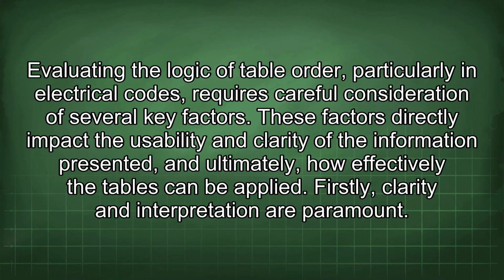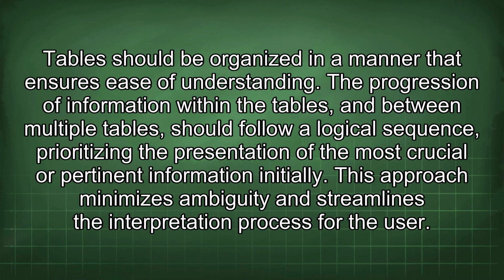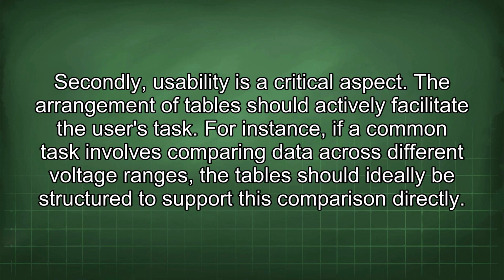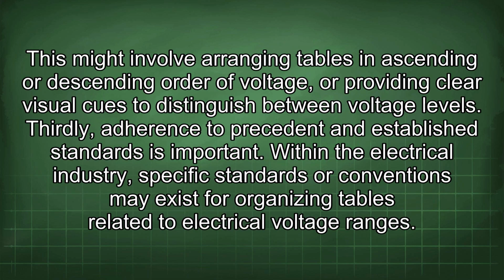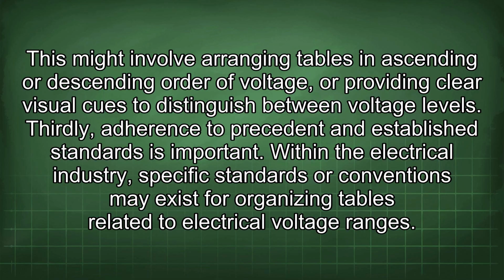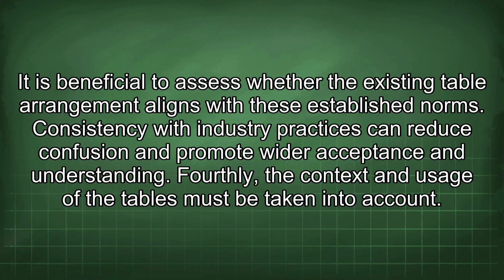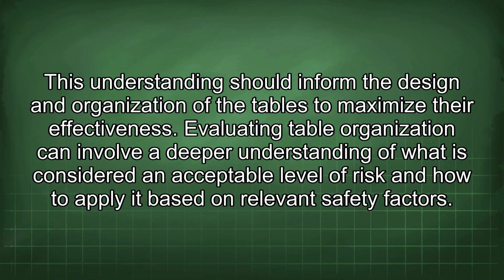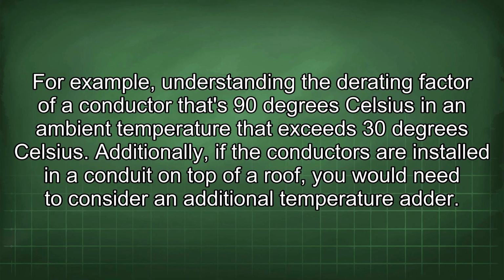Evaluating Electrical Code Table Order Logic and Usability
Explore factors determining logical table order in electrical codes. Consider clarity, usability, precedents, and application context. Understanding these elements is key to evaluating code table arrangements.